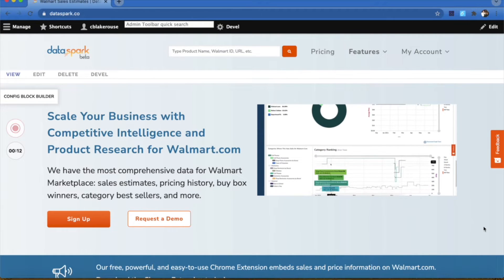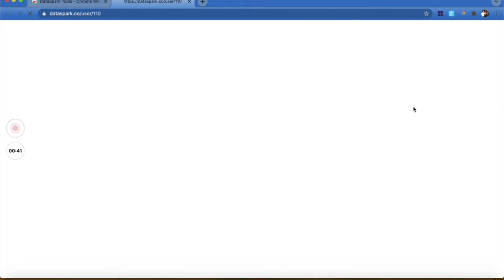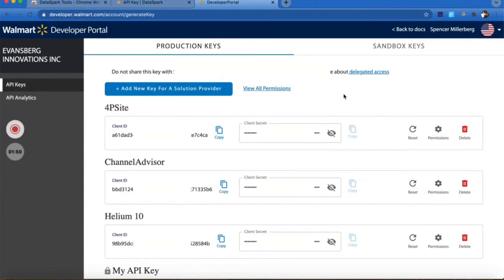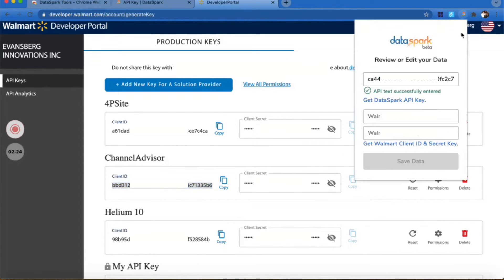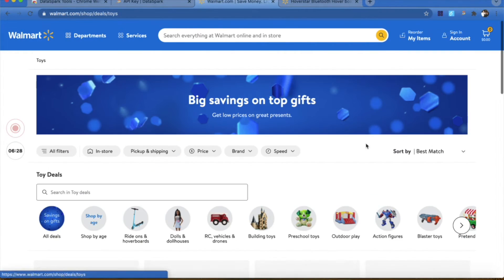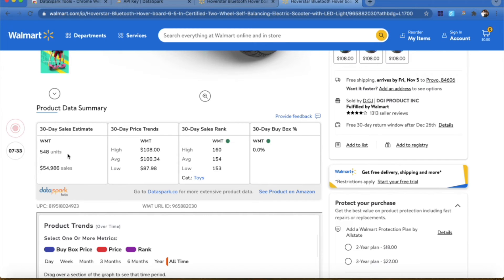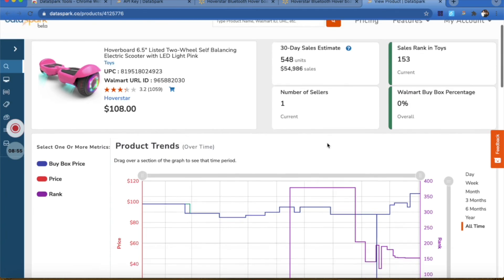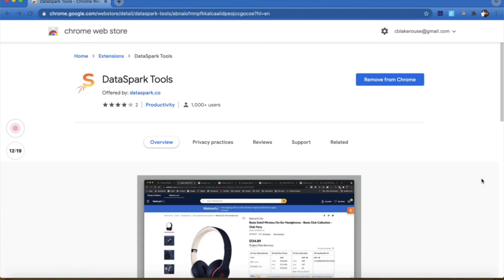Walmart Seller Chrome Extension (New Update!)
⚡NEW CHROME EXTENSION UPDATE⚡

In this tutorial, Blake does a walk through of our recent Chrome Extension update.

Now see all of your favorite product data directly on Walmart.com listings.